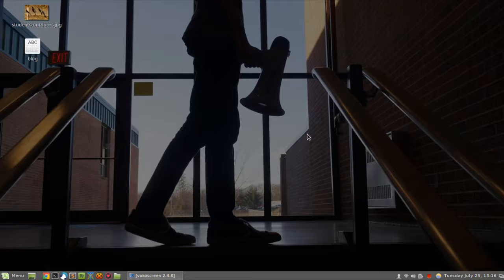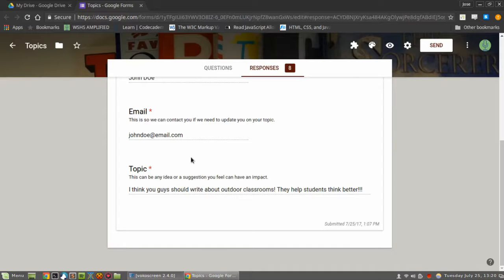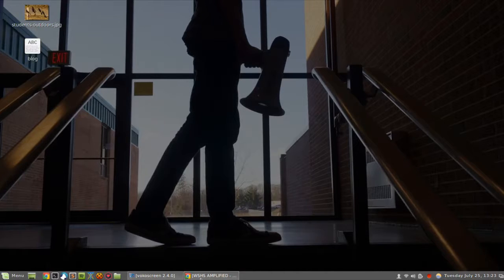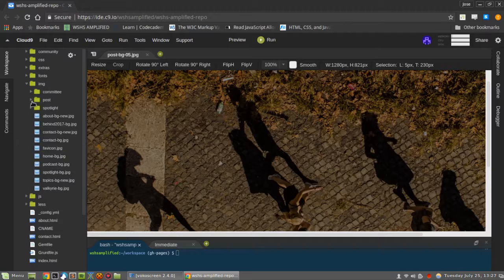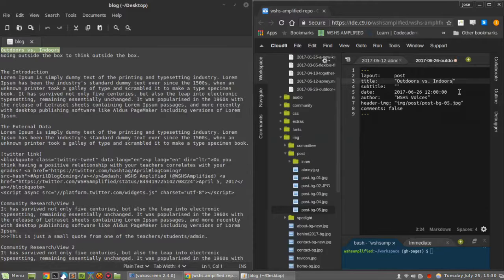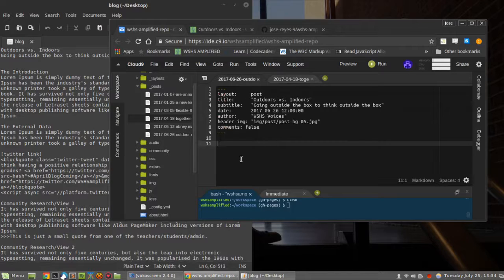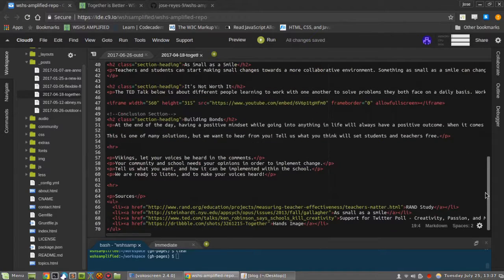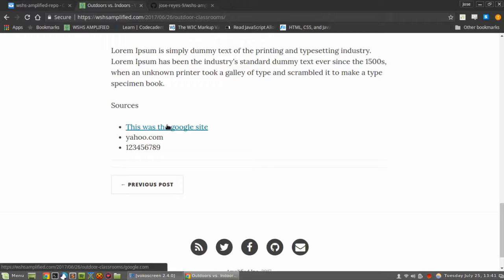Amplified Part 4 || Creating a Blog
LAST VIDEO: You will learn about the services used to edit the site, and your responsibilities as the amplified team.

THIS VIDEO: You will learn the steps to create a blog from start to finish!

NEXT VIDEO:  You will learn about monitoring the blog feedback!